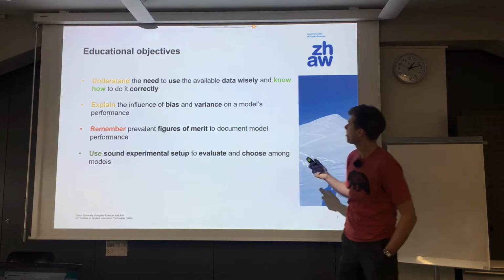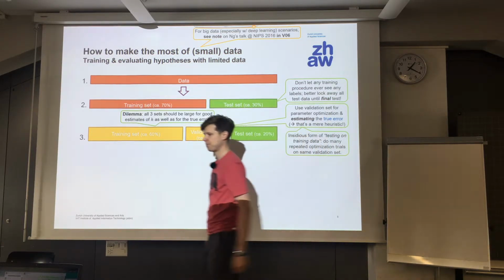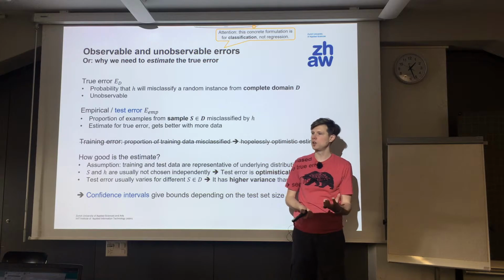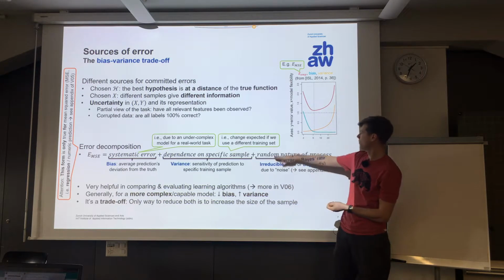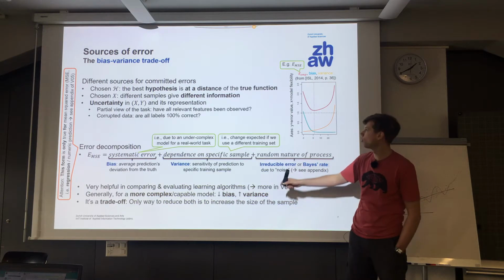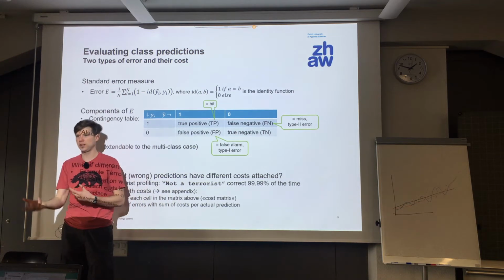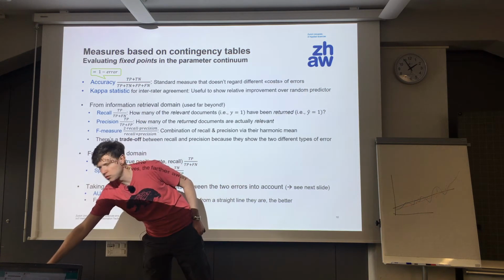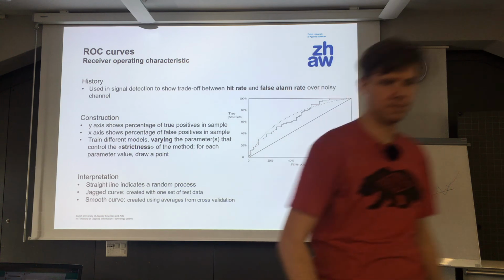ML V03: Model assessment and selection (part 1/2)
Data handling for model evaluation
Measures for model performance
Selecting among competing models